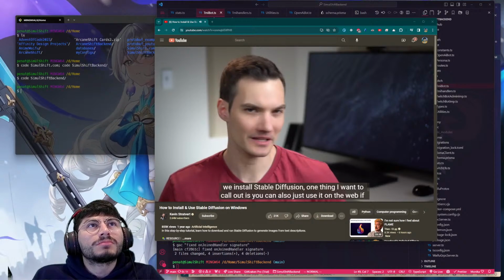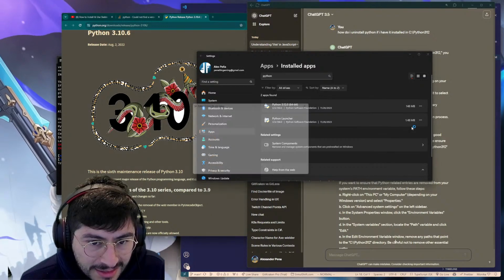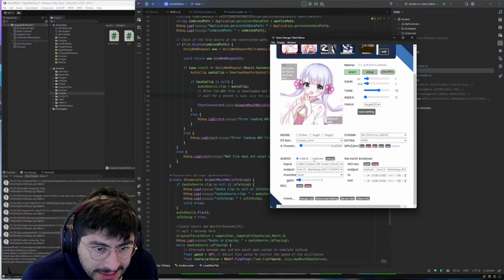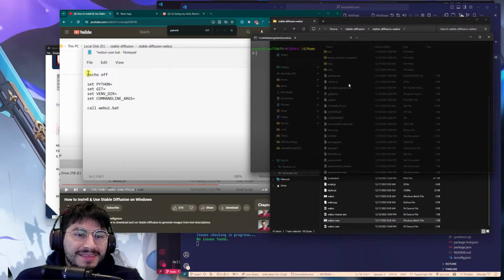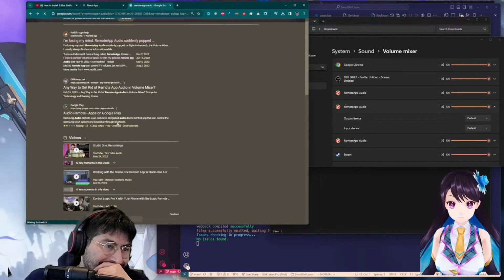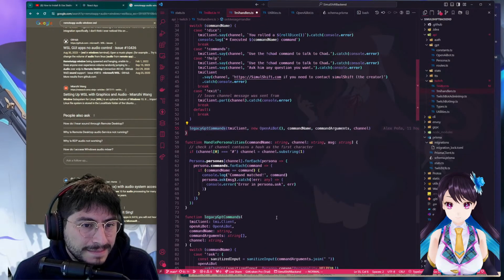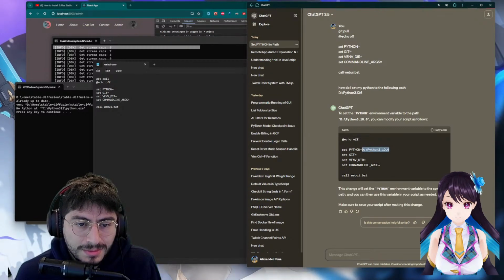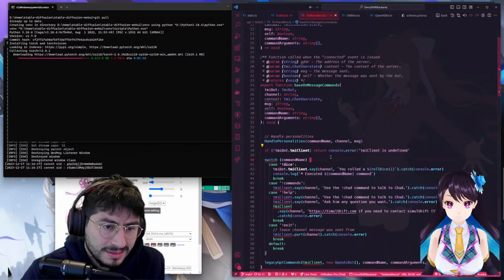Welcome to the Simulation C# Unity Tactics Game Chat Bot